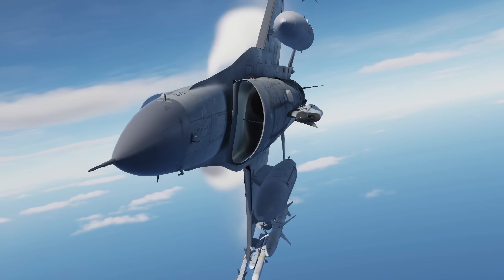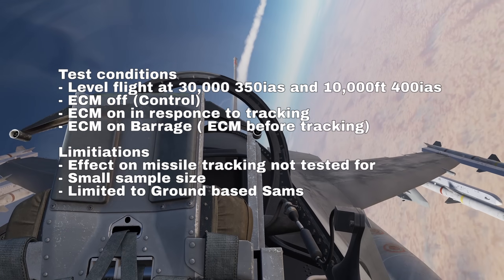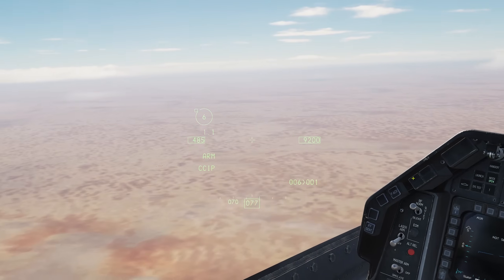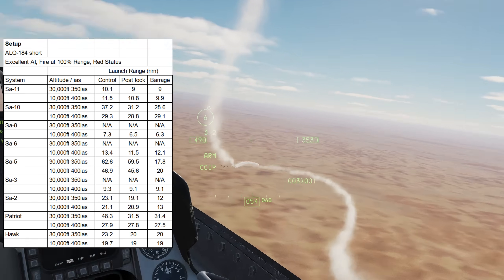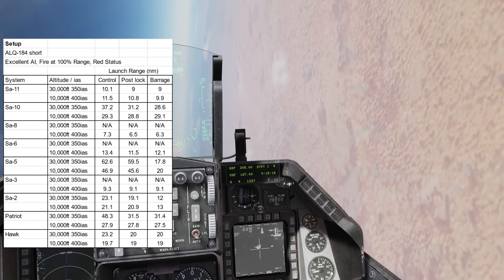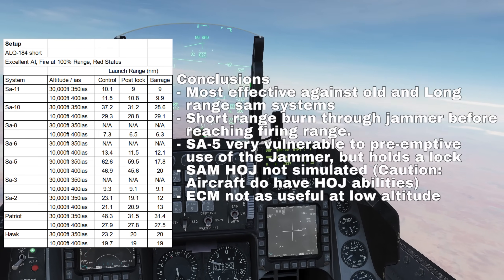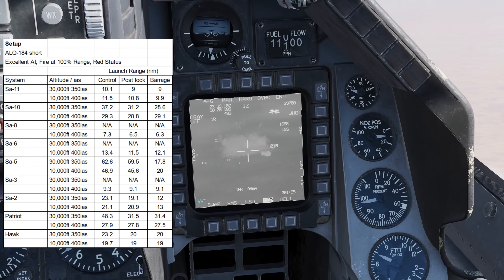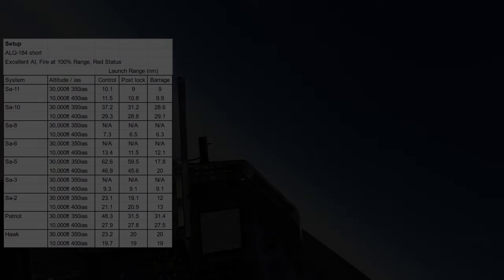DCS: F-16c Viper: How useful is the ALQ-184? ECM: Effectiveness study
Quick study into how well the Jammer works against hostile radars trying to shoot you down. Generally we see a reduction in range, but some more than others!